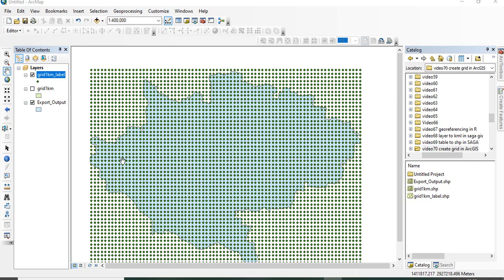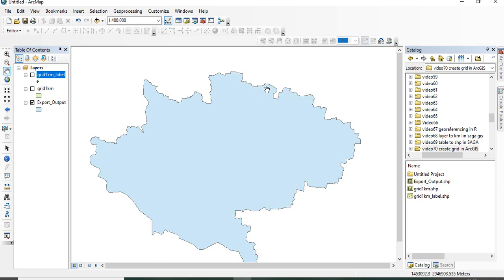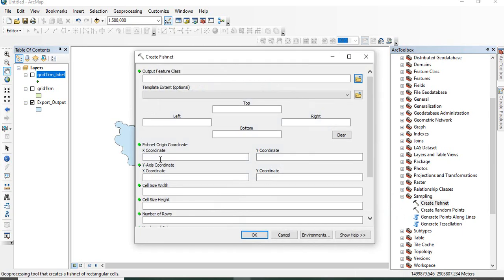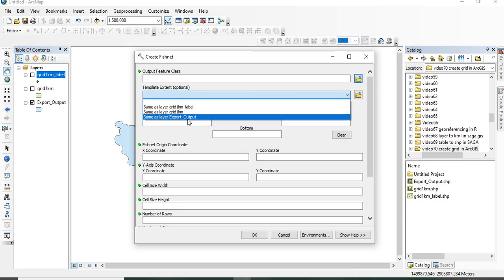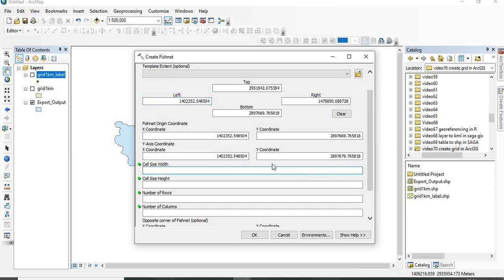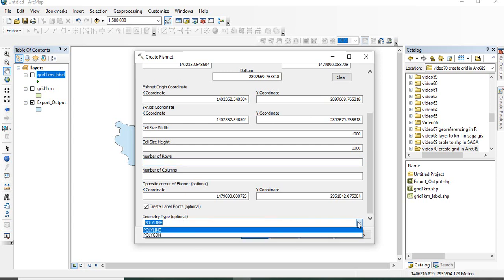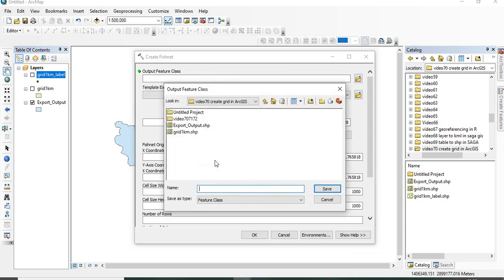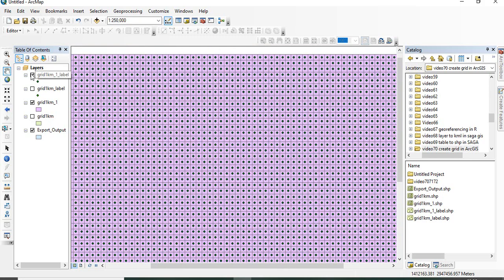Create point grid or fishnet of specified interval in ArcGIS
Create point grid or fishnet of specified interval for an area of interest in SAGA GIS